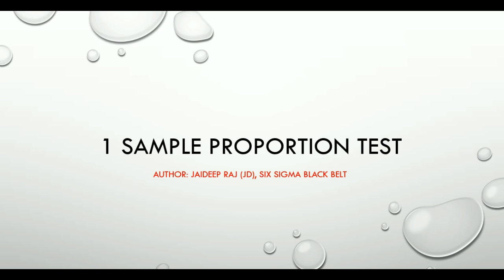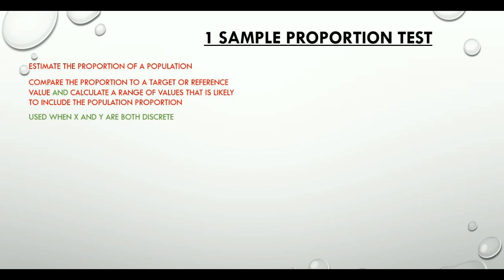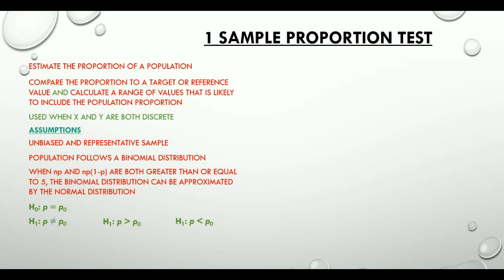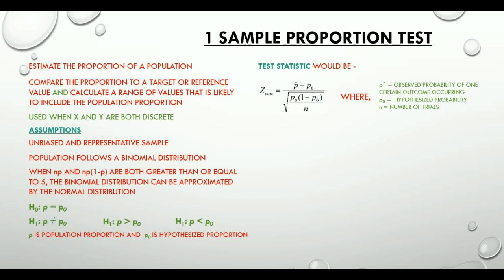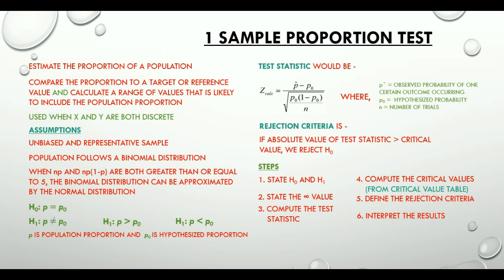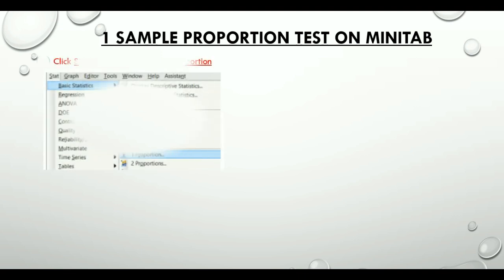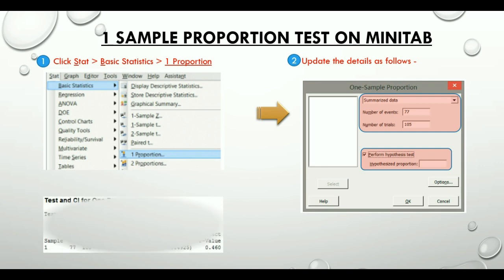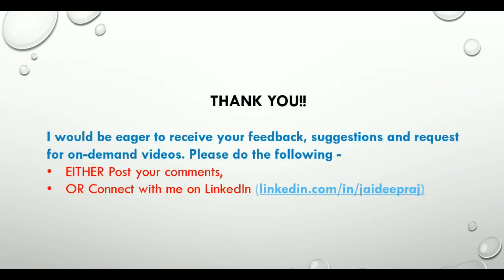1.9 One Sample Proportion Test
Compare population proportion to a reference value